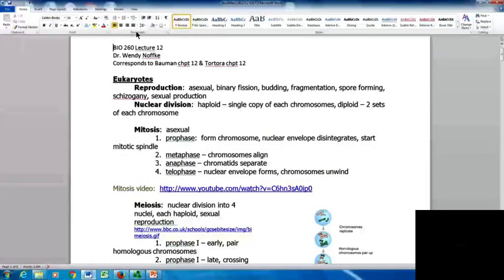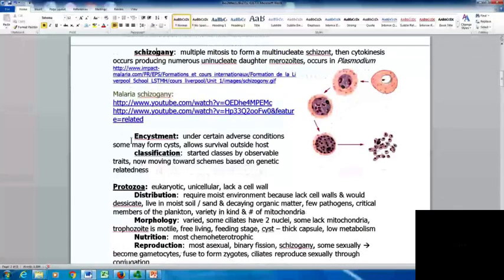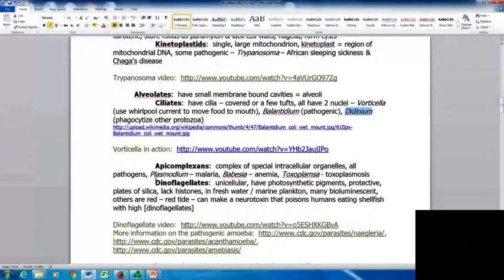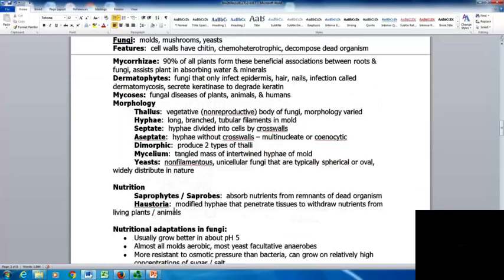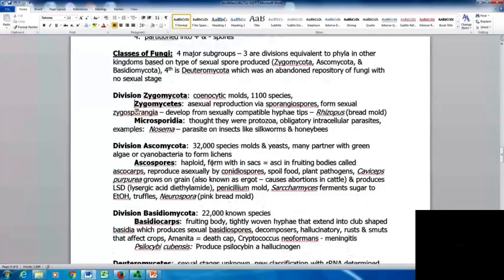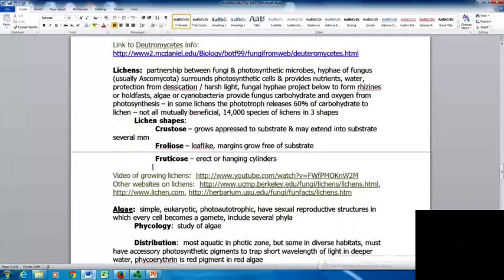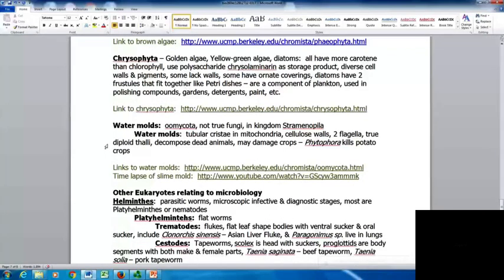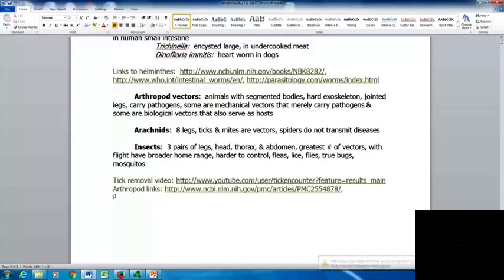BIO 260 lecture 12 sp 17 default